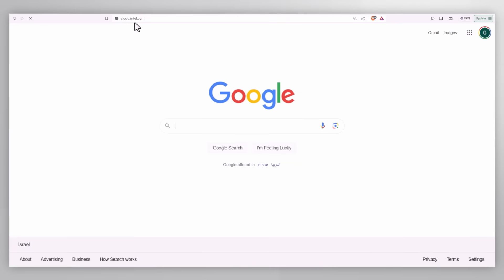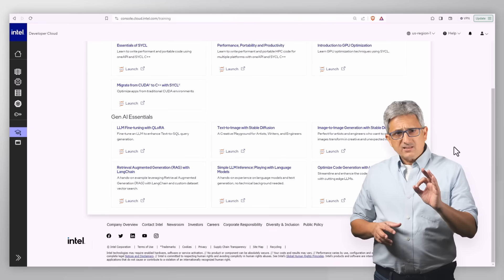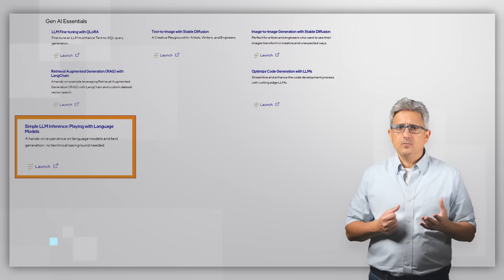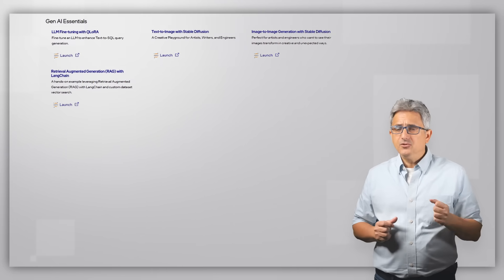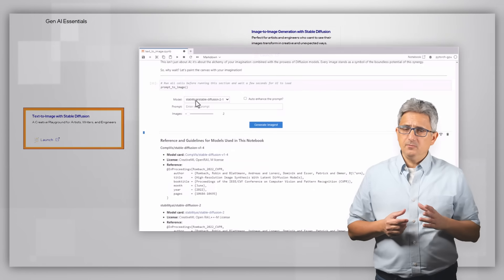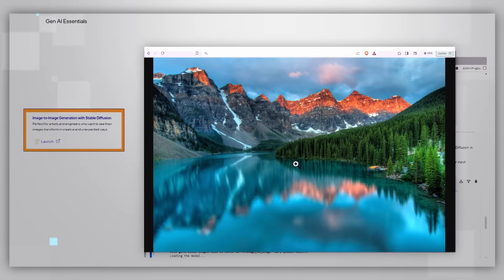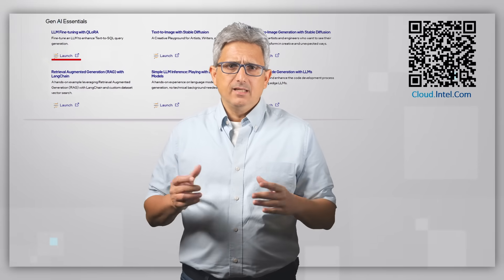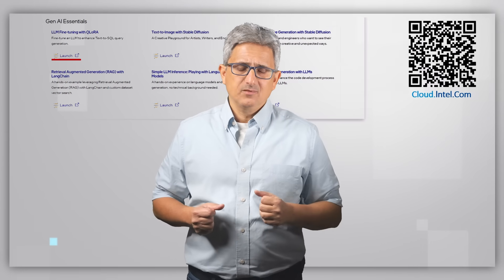Generative AI Notebooks on Intel® Developer Cloud | Intel Software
Generative AI notebooks on  latest, most powerful CPUs and GPUs on the Intel® Developer Cloud in a couple of minutes!

Multiple free, open to use Gen AI notebooks. Interact with an LLM, try fine-tuning using QLoRA, run text to image or Image to Image with stable diffusion and more.